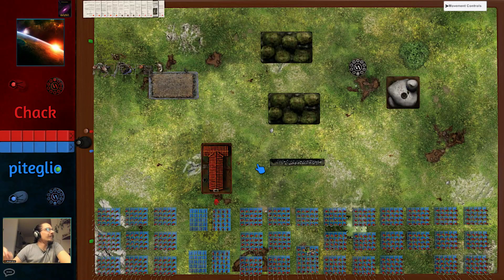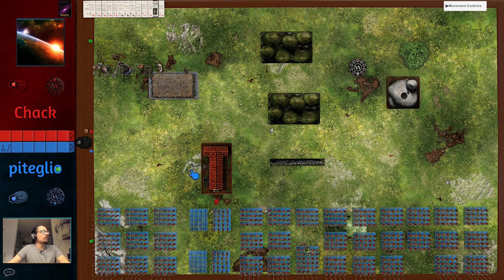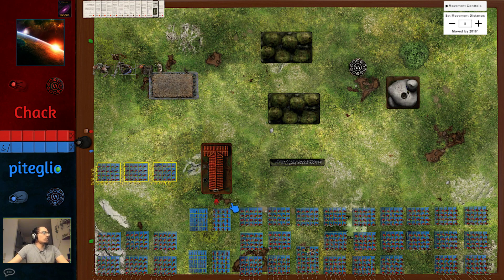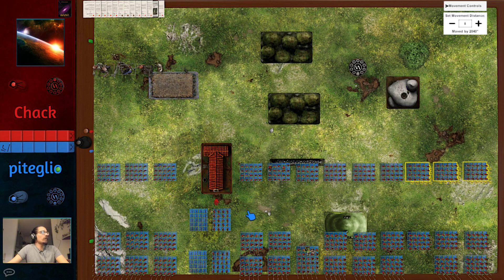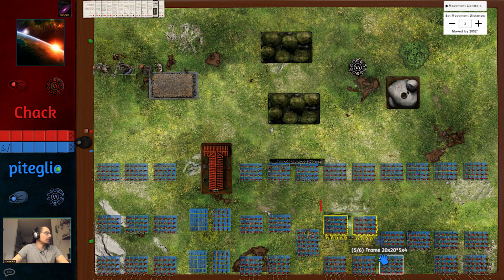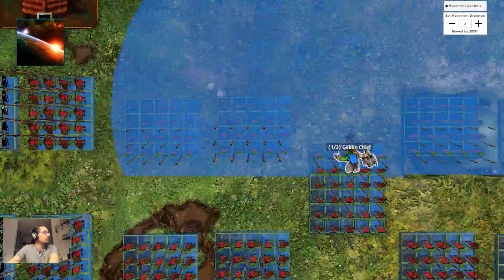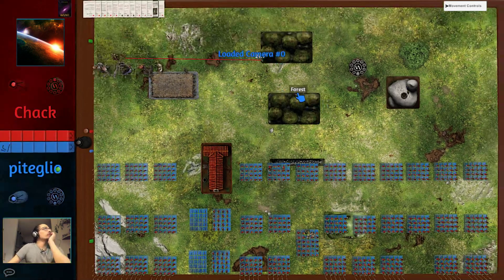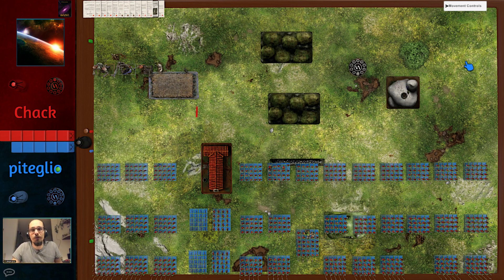Goblins - Sylvan Elves (2)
we use rules from the free wargame "The Ninth Age: Fantasy Battles", and we play in the expansion i programmed for Tabletop Simulator. if you want to know more about our project,

you can download a free mod for gladiator fights in the universe of T9A

Battlemat: L’Atelier de Torek
Goblins: RHWorldbuilding
Goblin Chief: Avatars of War (paint: Little Joe)
Forest Prince: Admiralty (paint: Andrea Febo)
Chieftain: RedLine Miniatures
Druid: joel127
Dryad Ancient: Little Joe
Forest Spirits: Johannes
Terrain: Little Joe